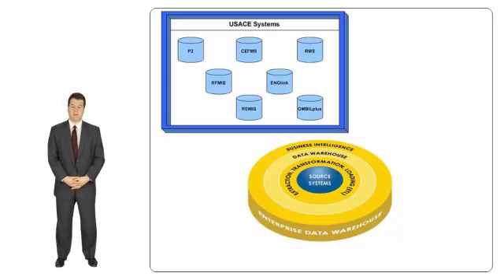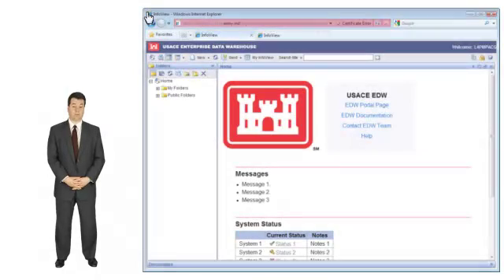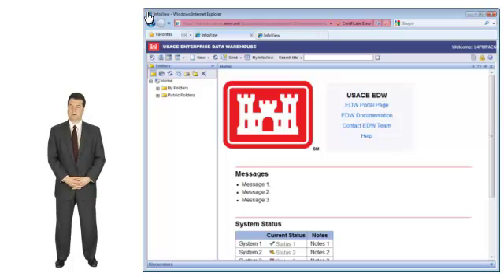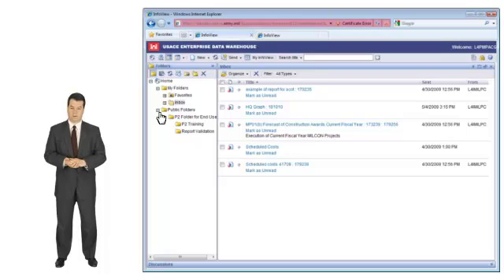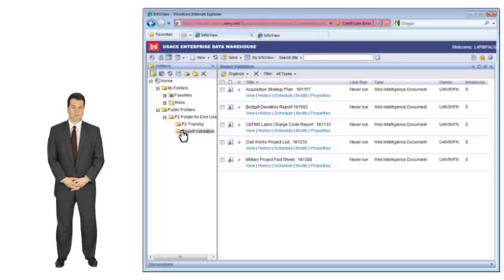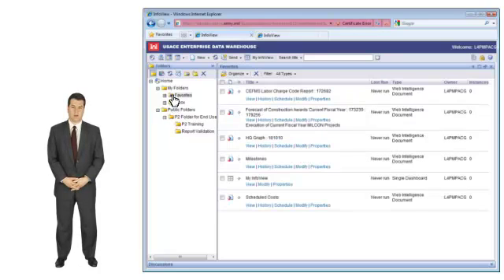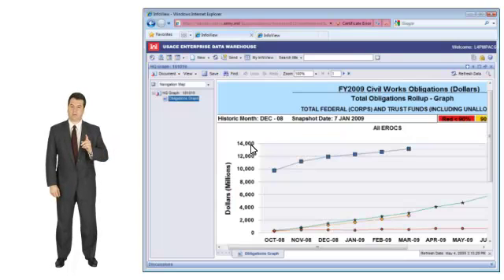Introduction to Business Objects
Doug introduces you to Business Objects, a robust new reporting tool which gives each P2 user the power to utilize standard public reports and the ability to create custom reports to support any of our local P2 reporting requirements.